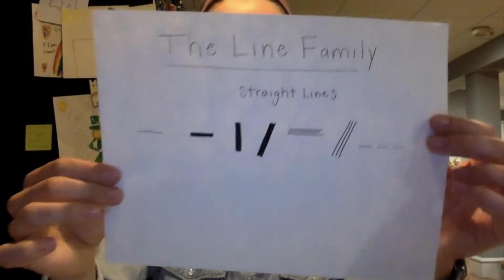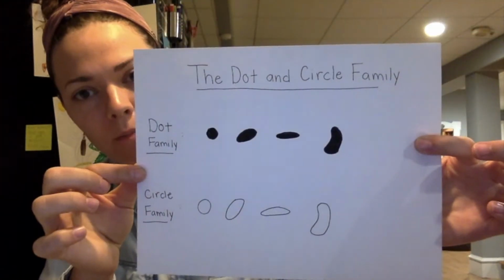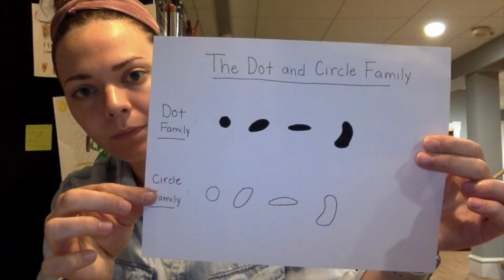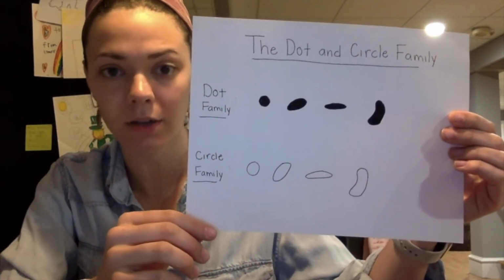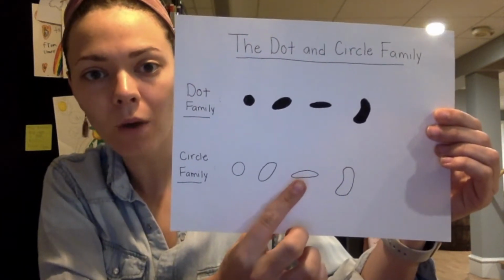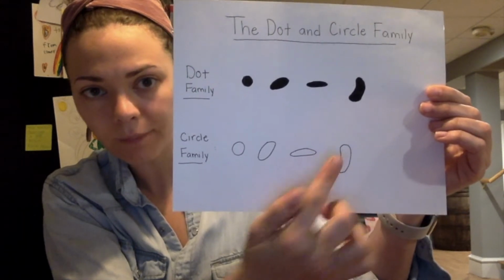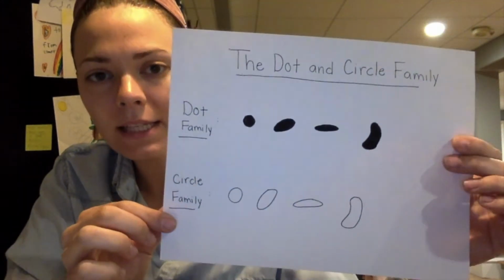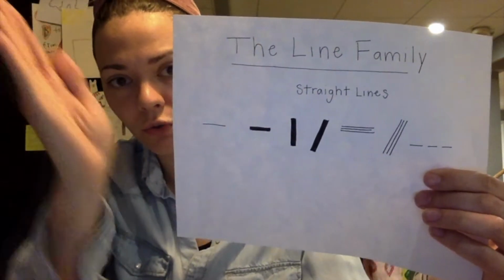Sketching: The Dot and Circle Family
Join today for an episode on sketching the dot and circle family!